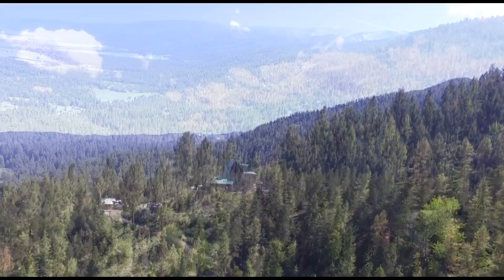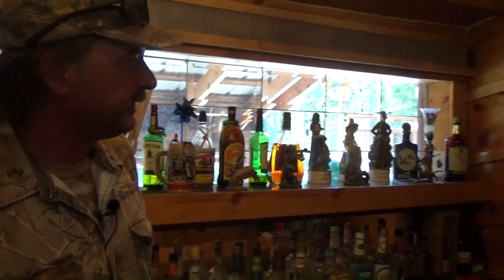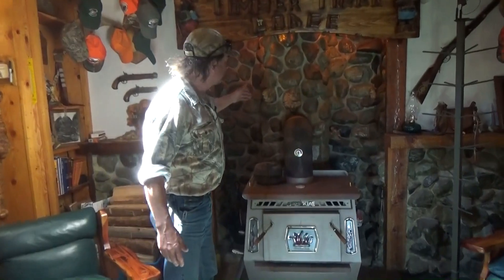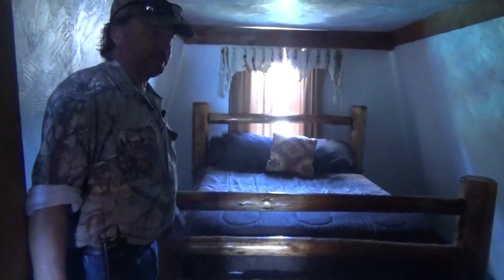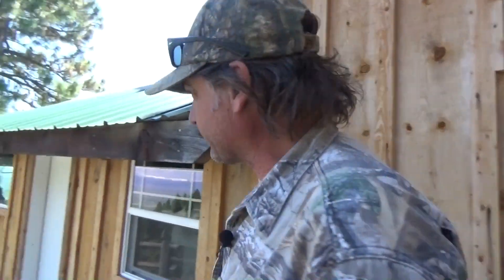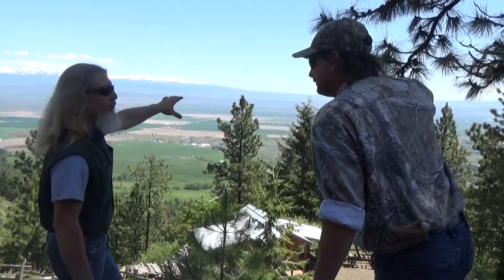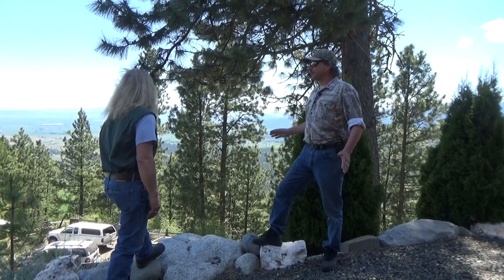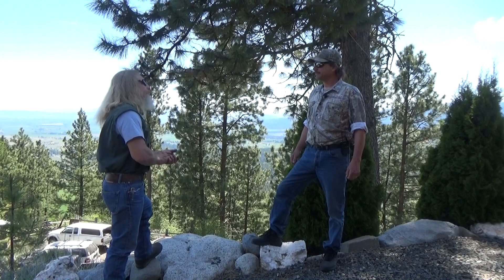Timber Tiger Lodge Tour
The My Back Yard boys give you a guided tour of one of our favorite places, the Timber Tiger Lodge.